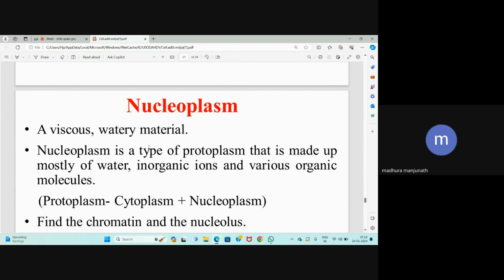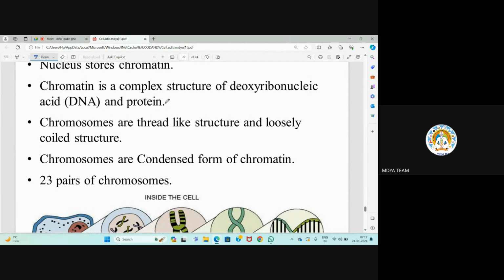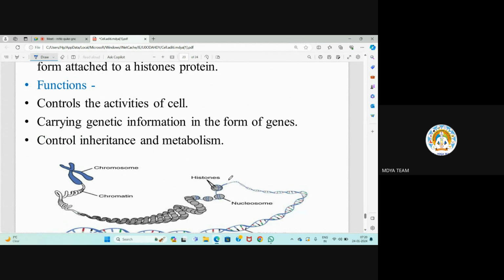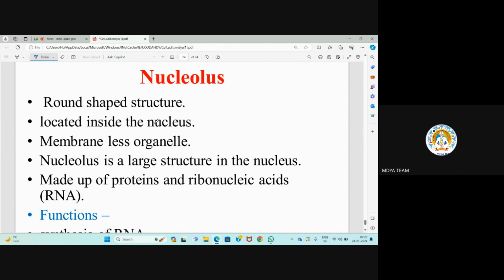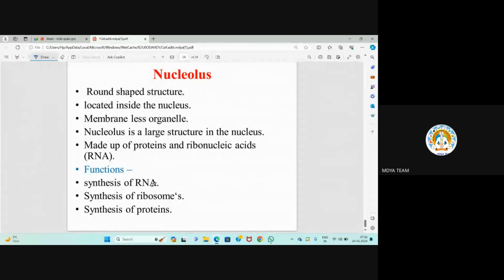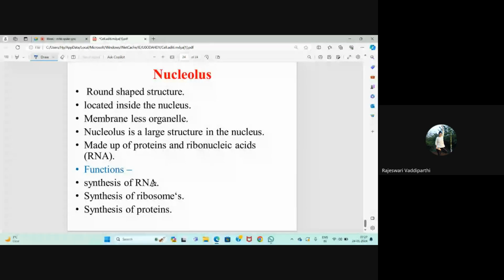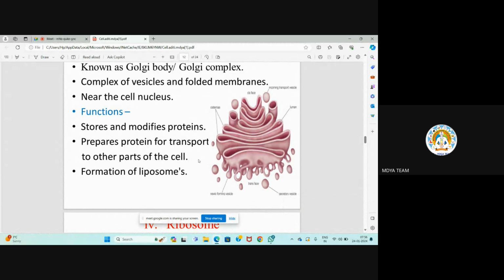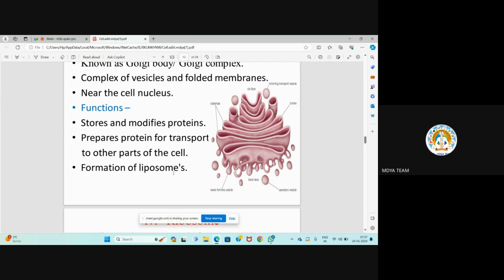C 03।। Human Anatomy and Physiology ।। Paper -2, Unit-6।। Cell।। Aditi Saha।। MDYA ।। B2 English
paper-2 prepration
paper-1 prepration

Facebook - Maharshi Dayanand Yoga Academy